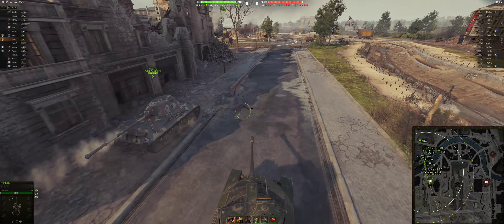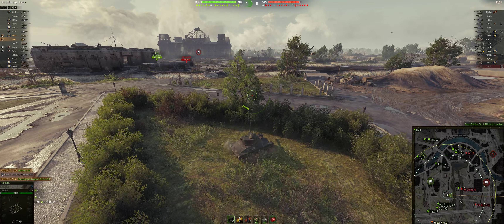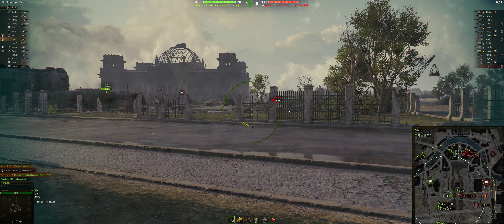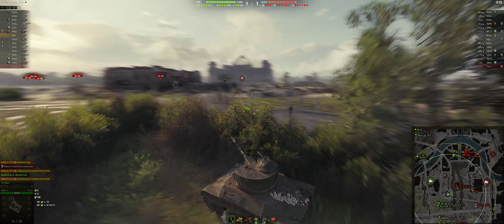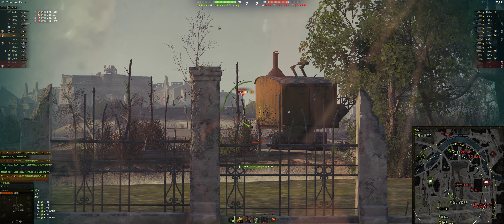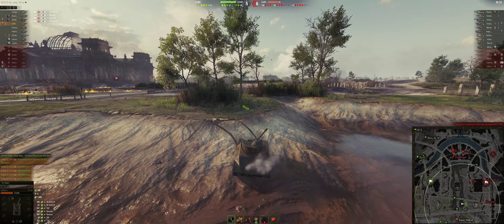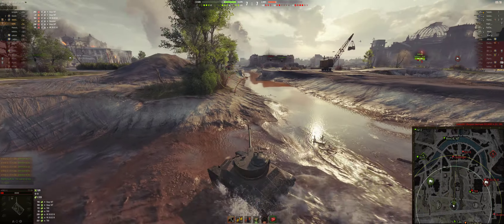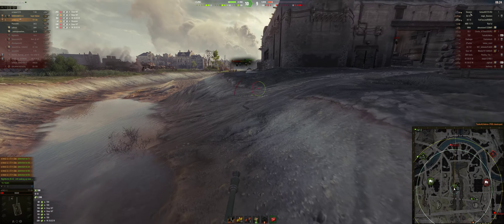A trio of T71 Aces part 2: Berlin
See my Pilsen game for game 1. This was the very next game, and I get a map I usually don't associate with big LT games. This game begins as an exercise in patience trying to wait out their mediums middle. An inopportune shot costs me and I have to play cautiously, but I am able to dig out their last few tanks and kill all 3 arty for a nice 6-kill game.

T71
Berlin Standard, BT8
Ace Tanker, Orlik's Medal, Dumitru's Medal, Top Gun
1,938 damage, 6 kills
2,490 assist, 7 spots
1,371 base XP; 2,057 with premium